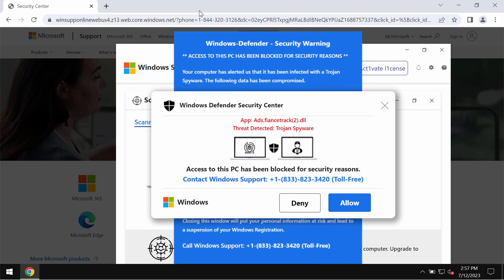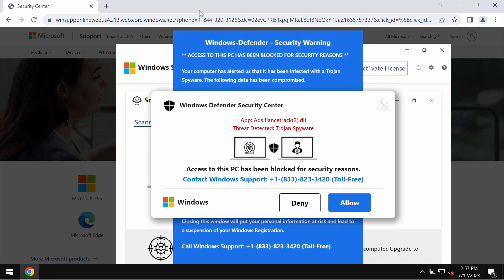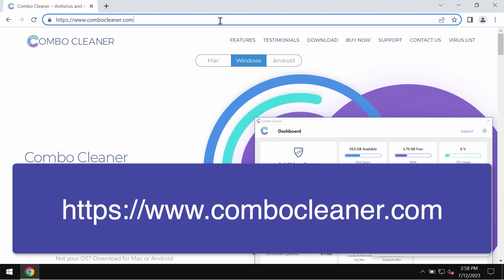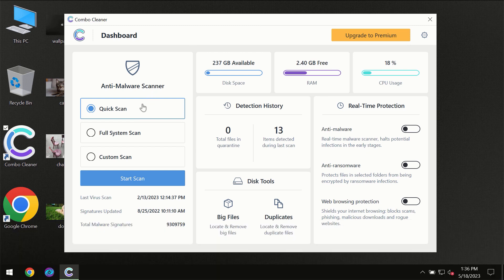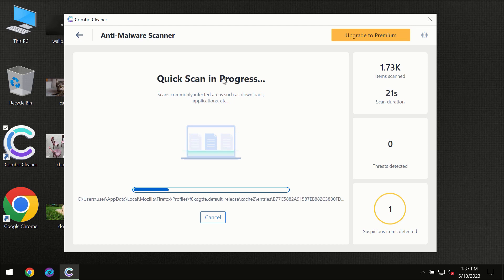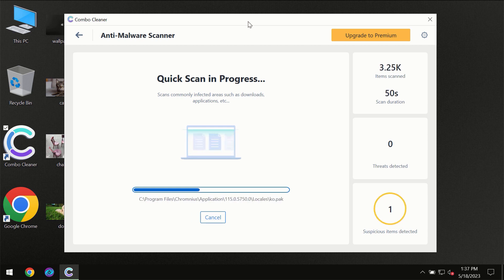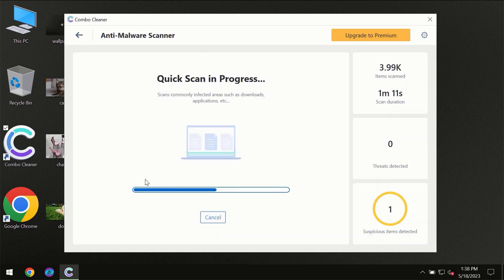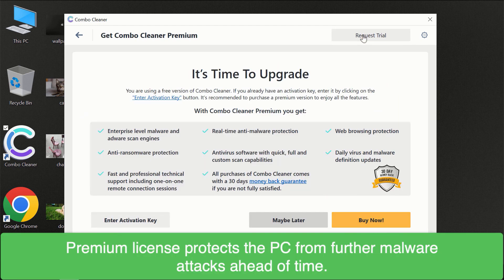fake Windows Support alert removal.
It is currently quoted in fake Windows Defender Security Center alerts. Don't ever interact with these pop-ups and don't call this fake number. Get rid of these fake alerts with Combo Cleaner Antivirus via the official or, optionally, use the manual tips given in the video.